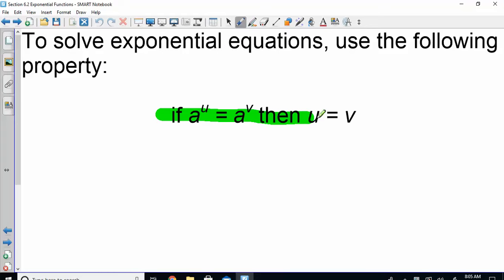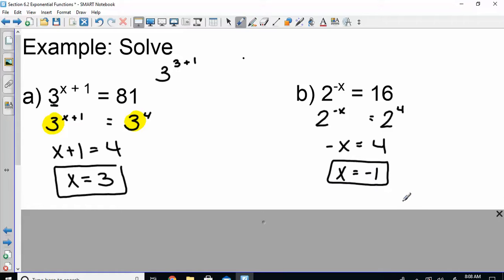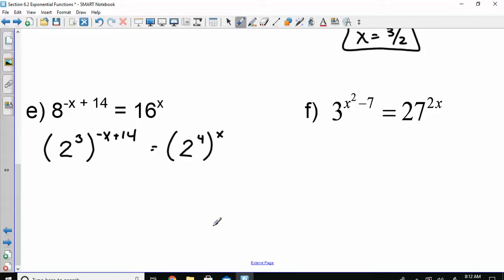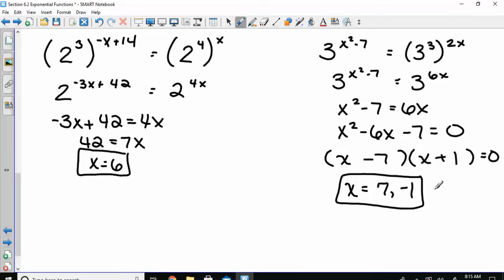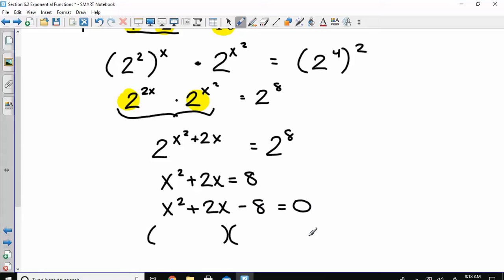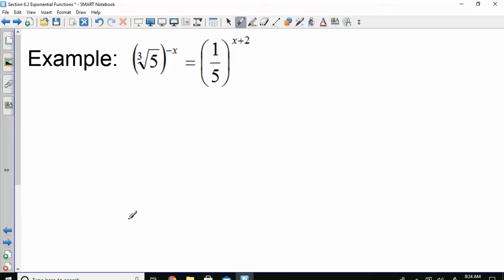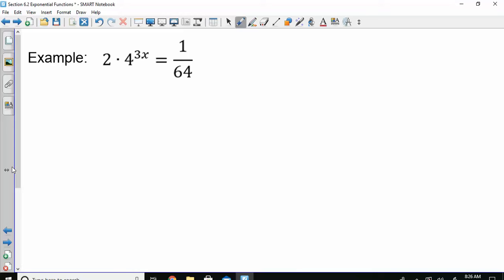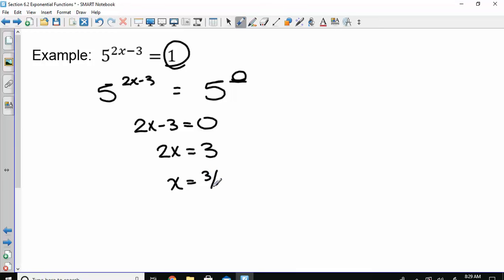Section 6 2 March 10